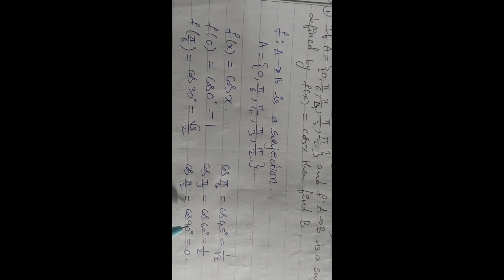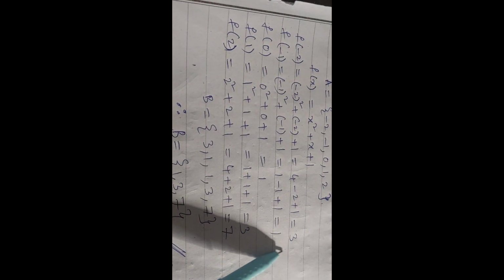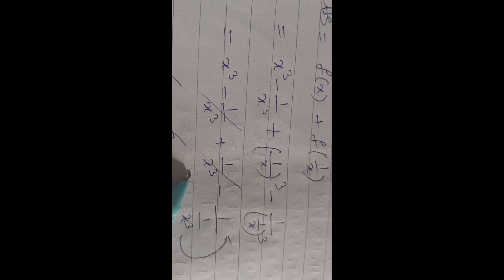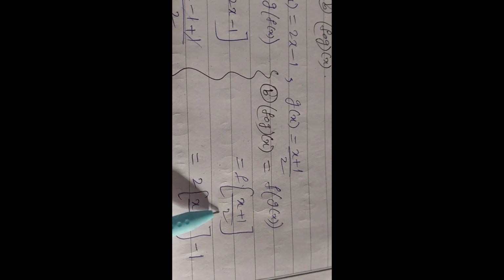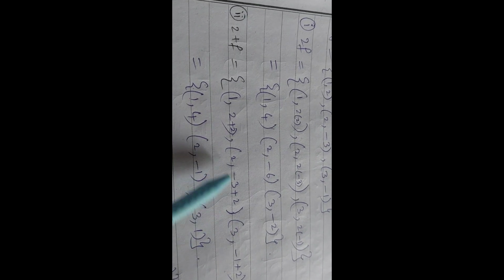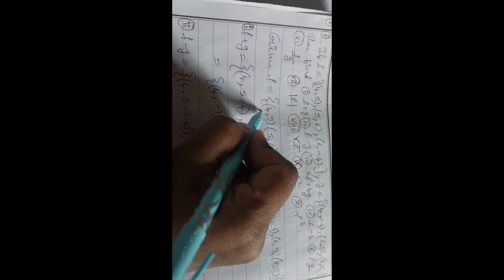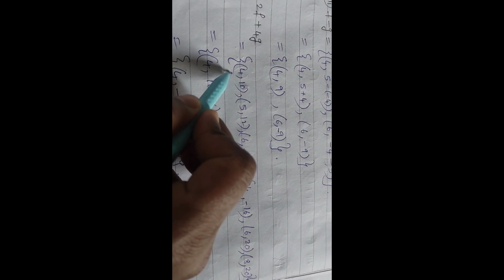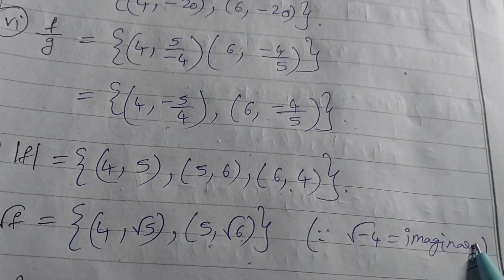18 February 2025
Inter maths 1a imp 1:questions